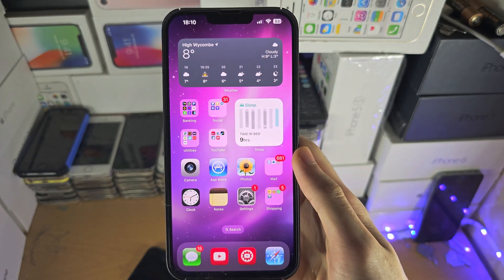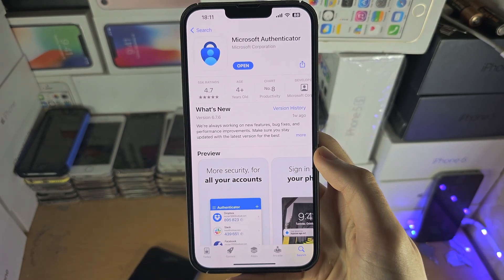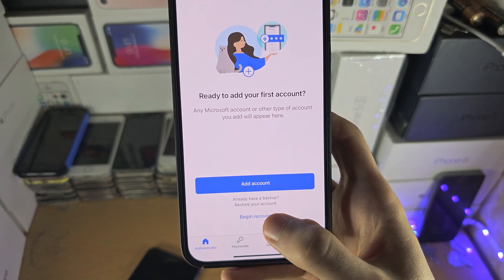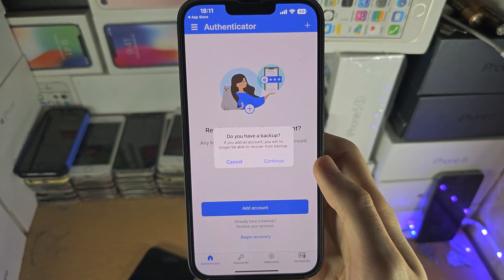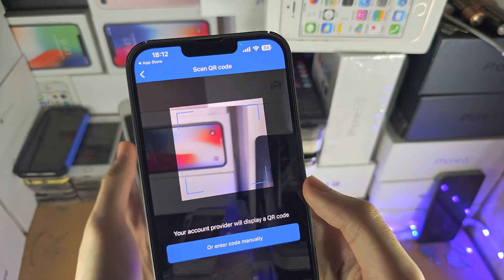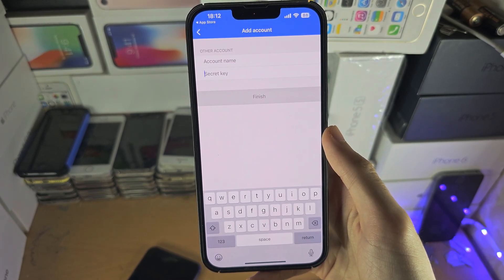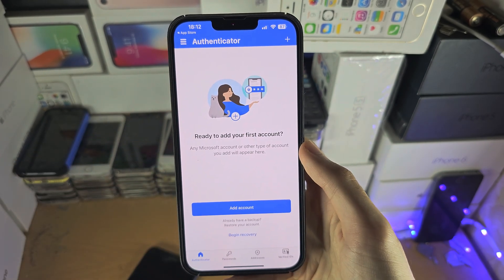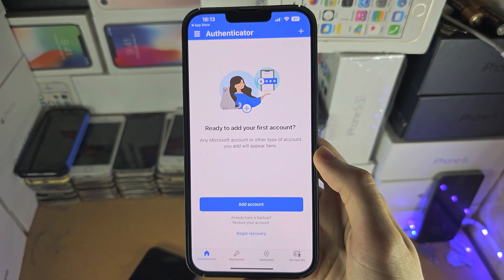ANY iPhone How To Access Authenticator App!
Learn how to access authenticator app on iPhone, using the many apps from the AppStore, which do the authenticator features you need for 2 factor authentication.